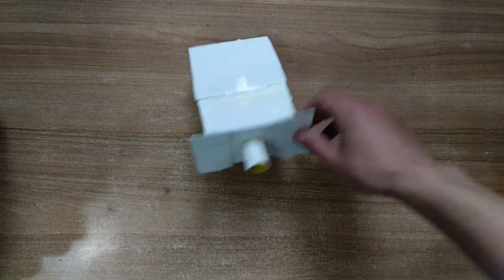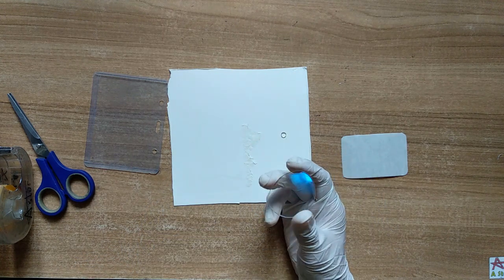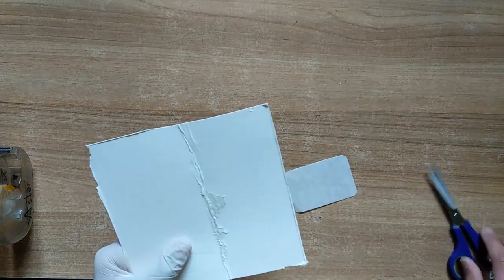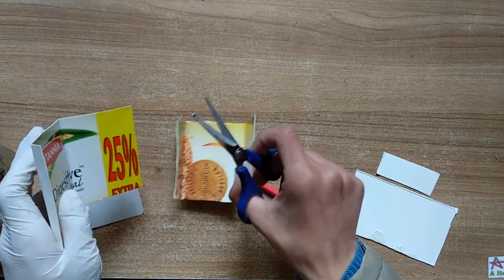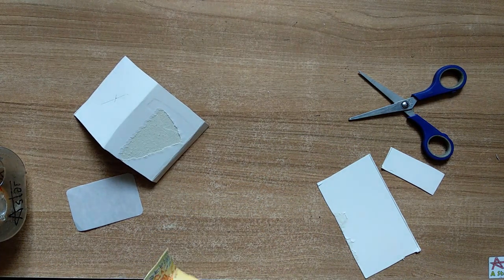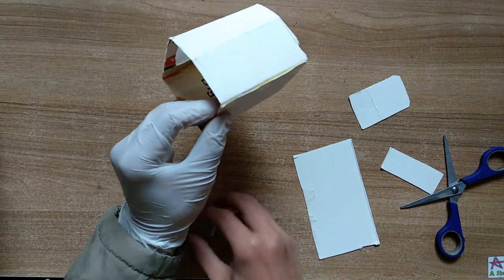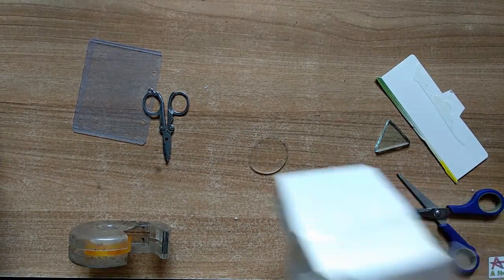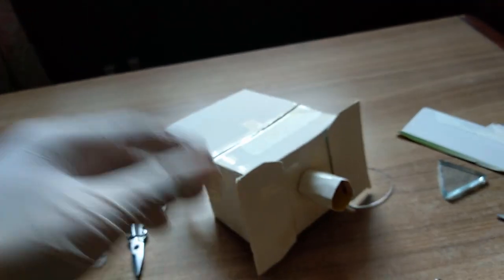EASY working Pinhole Camera | PAPER TUTORIAL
A simple tutorial on how to make an easy paper Pinhole Camera